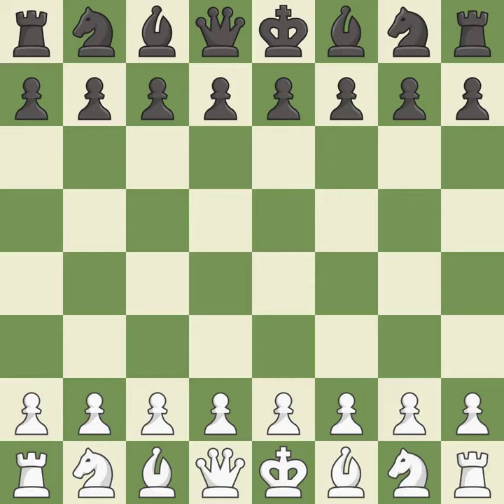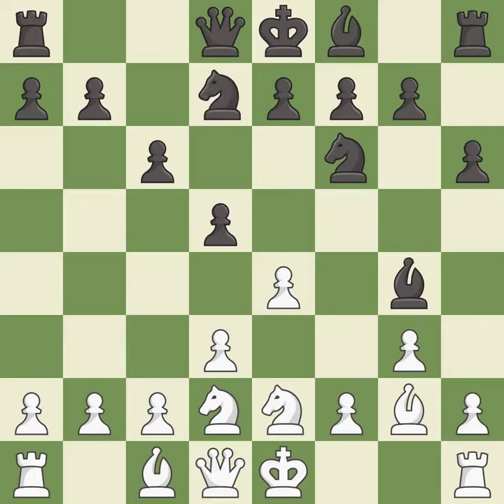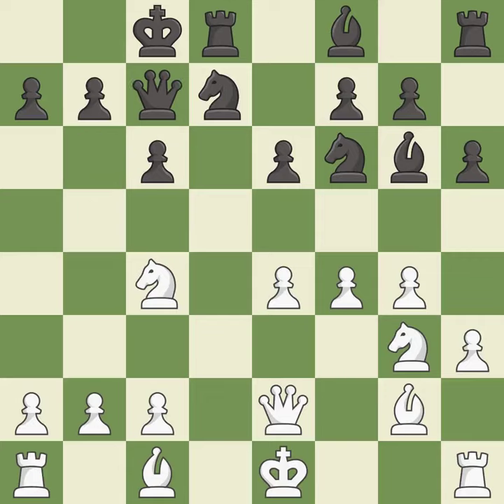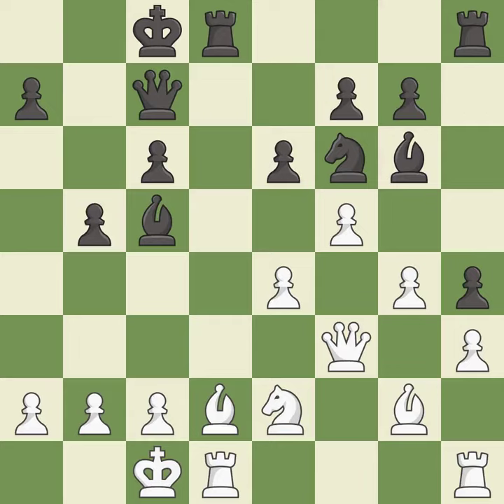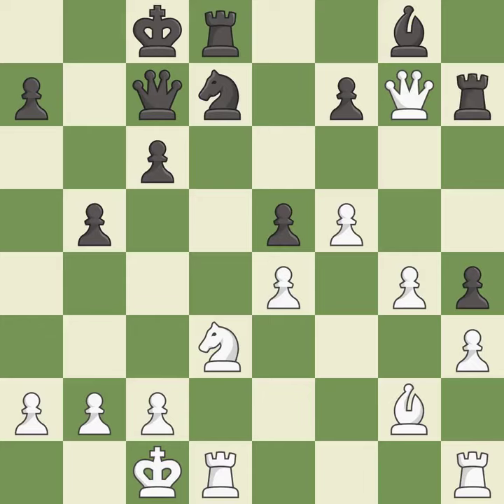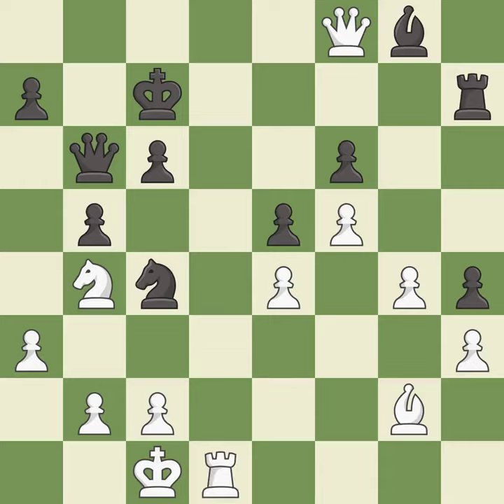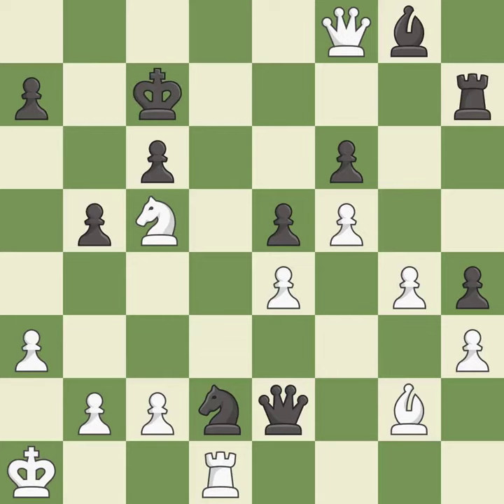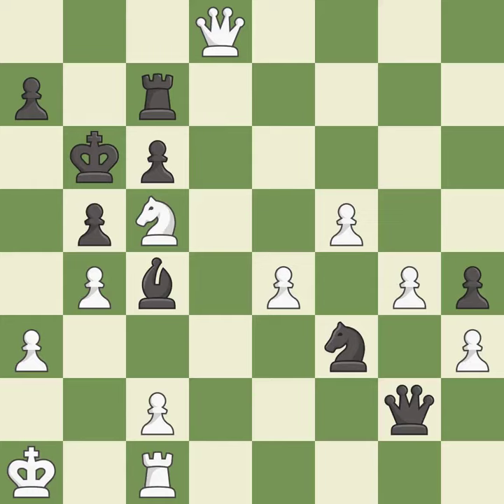White Savchenko, B., Black Podvin, F.,Sicilian Defense: Delayed Alapin Variation, 3...Nf6, Event Eu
Sicilian Defense: Delayed Alapin Variation, 3...Nf6, Event European Rapid 2014, Site Wroclaw POL, Date 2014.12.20, Round 5.38, White Savchenko, B., Black Podvin, F., Result 1-0, ECO B50, WhiteElo 2599, BlackElo 2181, PlyCount 51, EventDate 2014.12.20, EventType swiss, EventRounds 11, EventCountry POL, Source Mark Crowther, SourceDate 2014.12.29